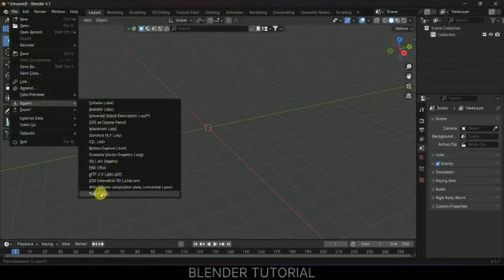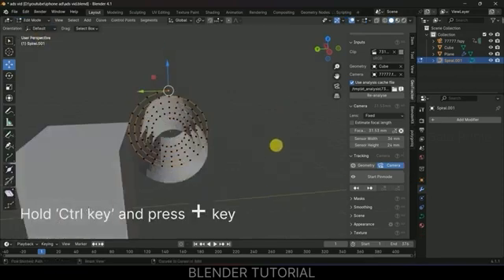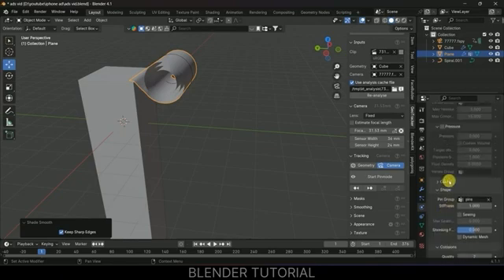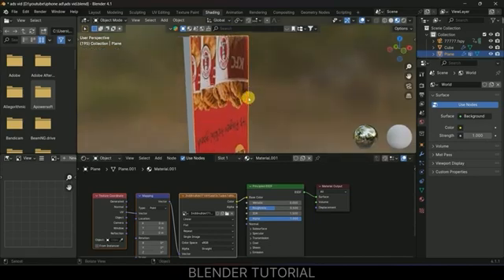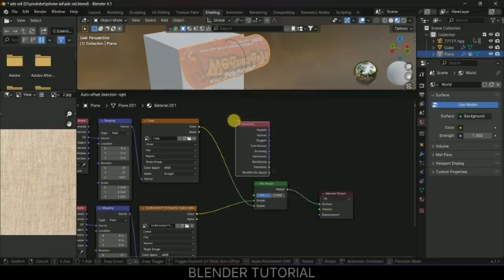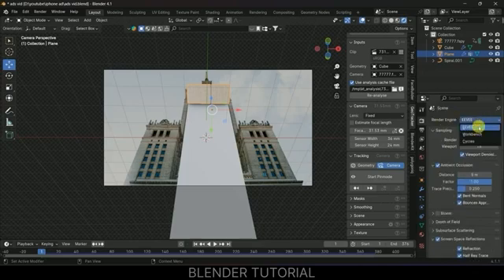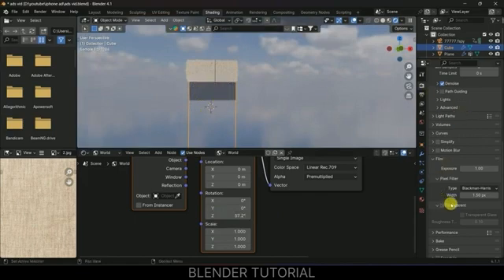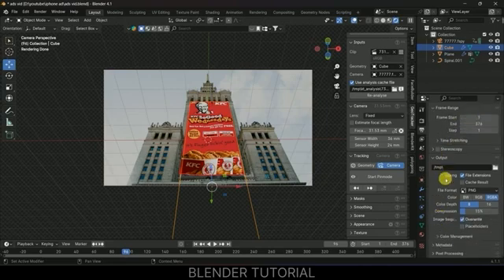BANNER WALLY explicado en blender